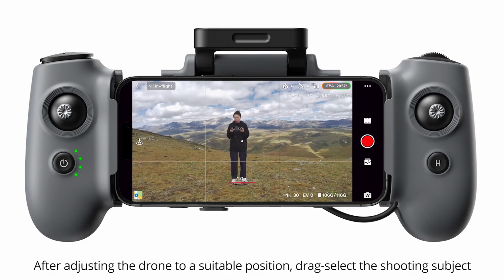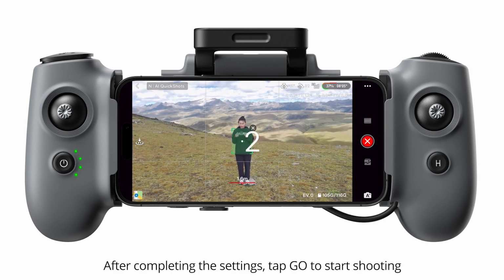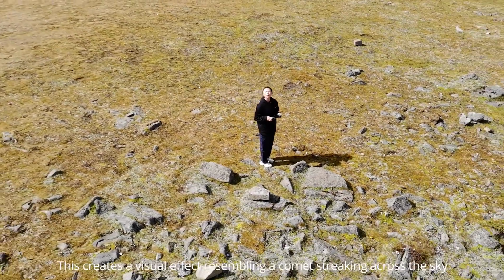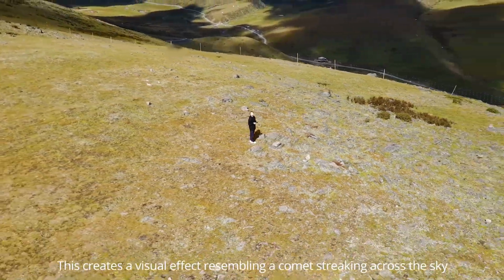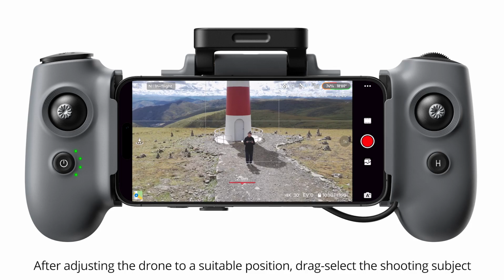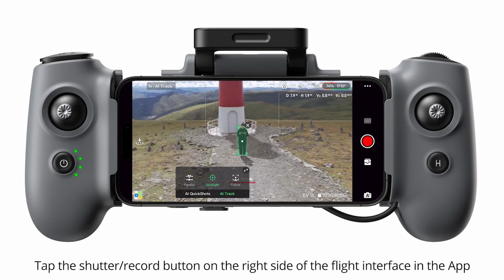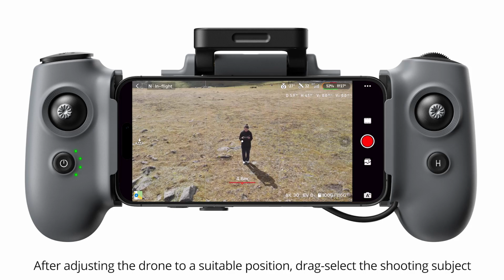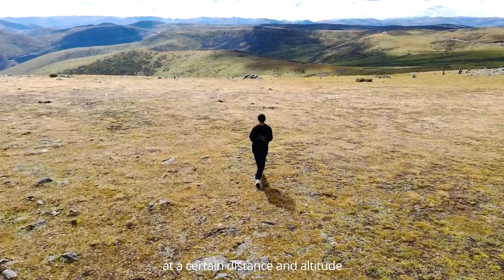Intelligent Flight of ATOM 2 | Potensic Tips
The ATOM 2 is designed to make your flight experience smarter and easier with its advanced intelligent features. From AI tracking to cinematic shots, here’s how to make the most of your ATOM 2:

ATOM 2 Amazon store
00:00 AI QuickShots
01:00 Pull-Away
01:32 Rocket
02:00 Circle
02:24 Spiral
02:53 Boomerang
03:26 Dolly Zoom
04:05 AI Track